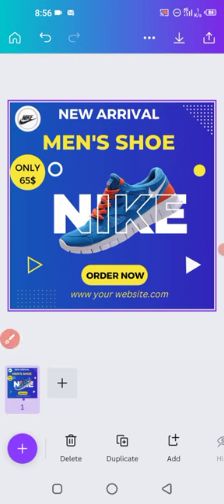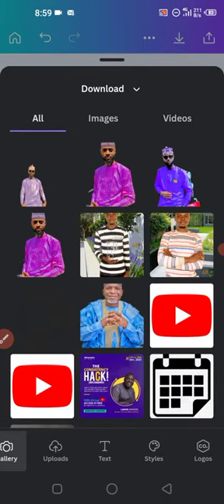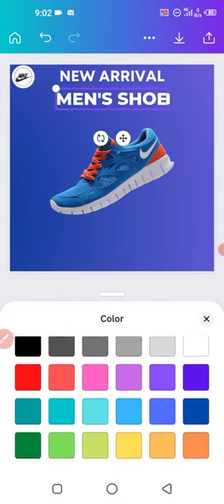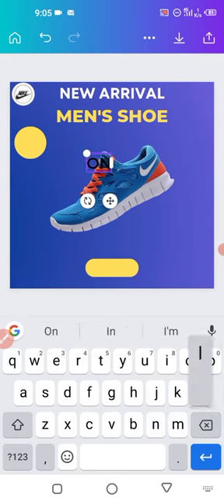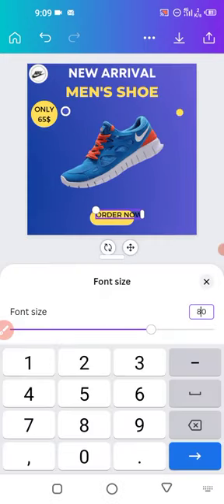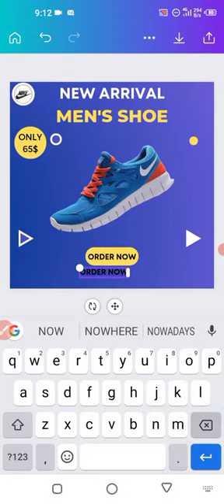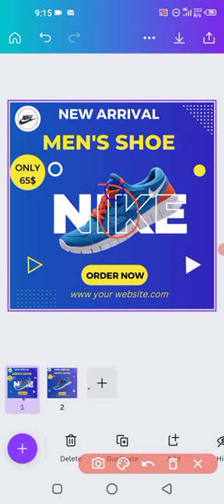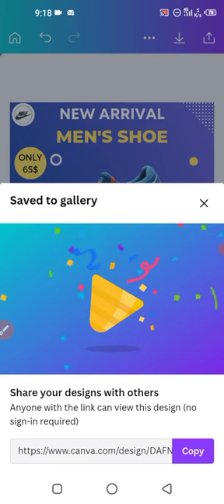SOCIAL MEDIA FLYER DESIGN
Learn How to Design a Good Social Media flyer using Canva App